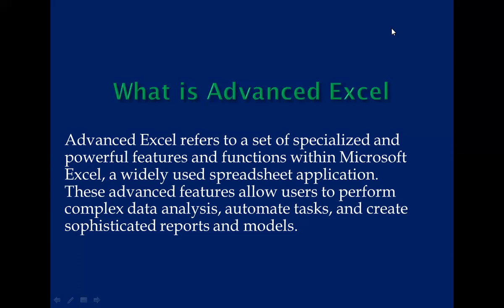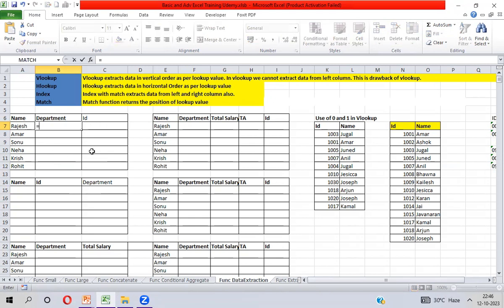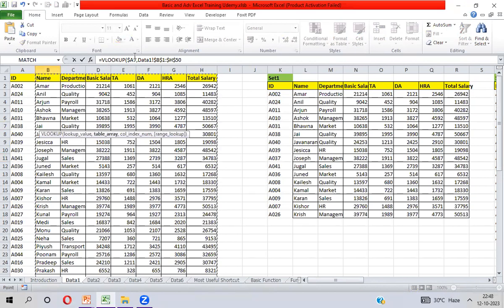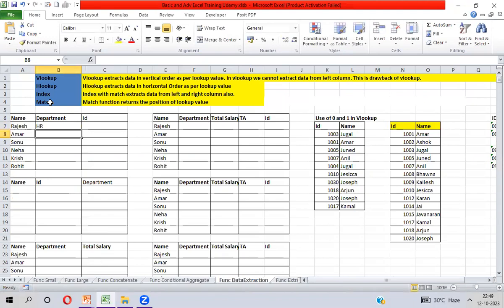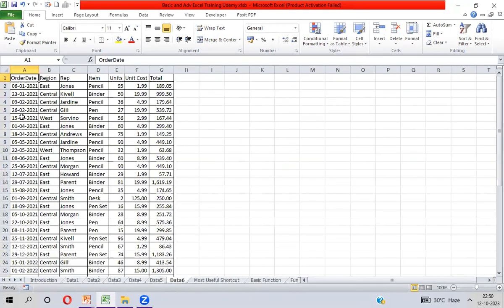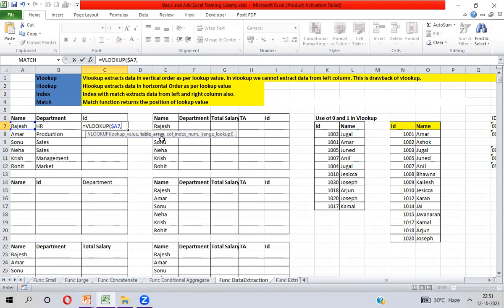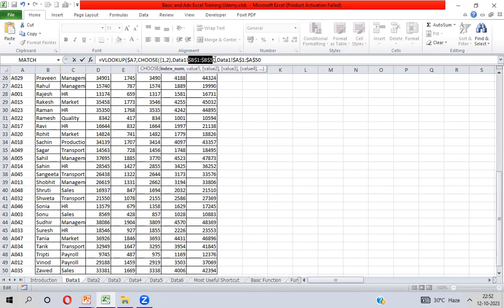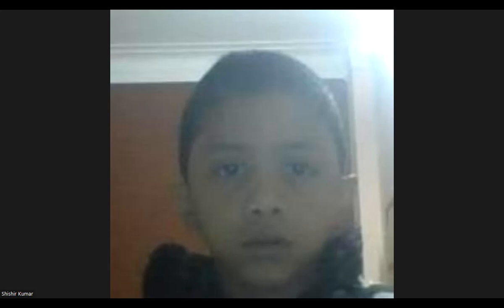Overview of Advanced Excel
MIS Reporting (Advanced Excel, VBA Macro Development)
Data Analytics (Advanced Excel, VBA Macro Development, SQL, Power BI)
Data Science (SQL, Power BI, Python)
Data Engineering (SQL, Power BI, Python, Databricks)